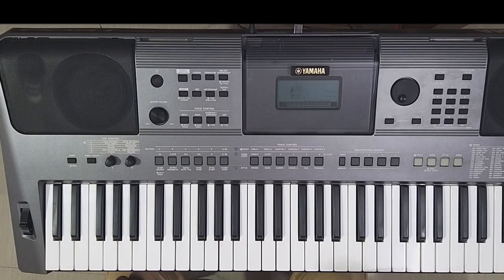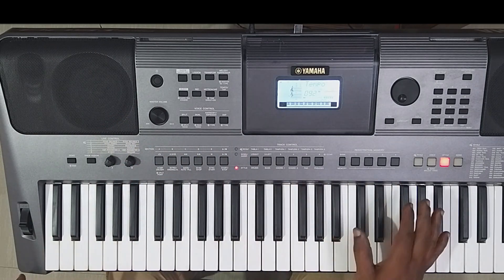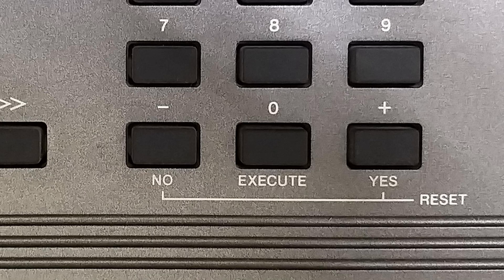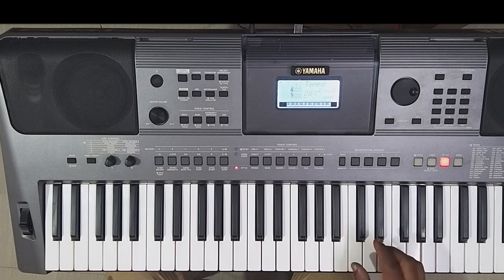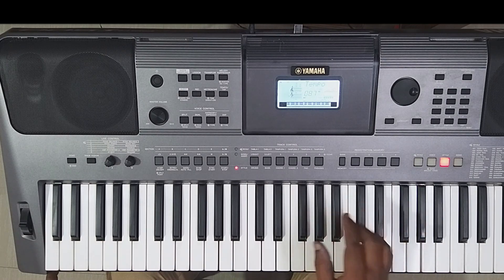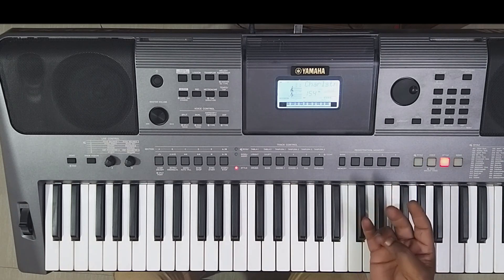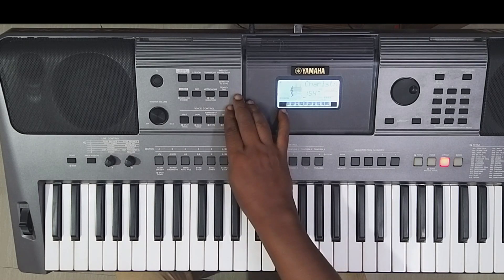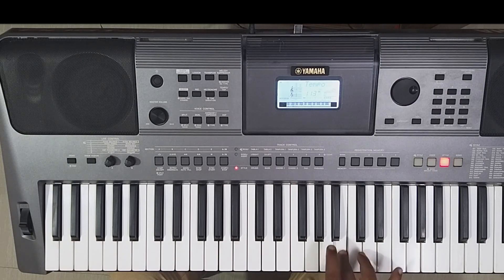Yamaha PSR i500 | TEMPO/TAP | How To Use Tap and detect your Tempo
Style or Riyaz can be played at any tempo you
desire fast or slow and the tempo can be
changed
we can detect a song Tempo using the tap button
select the style of your song and Tap the button in your song time signature
you will get your Tempo in the Display.